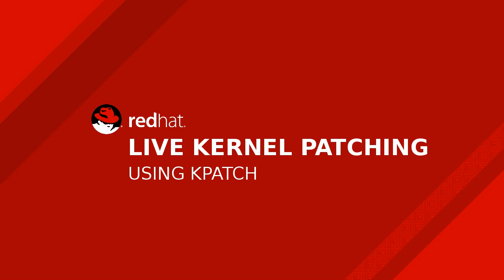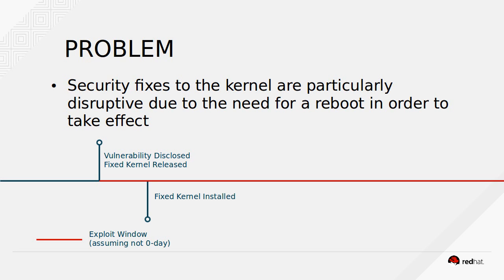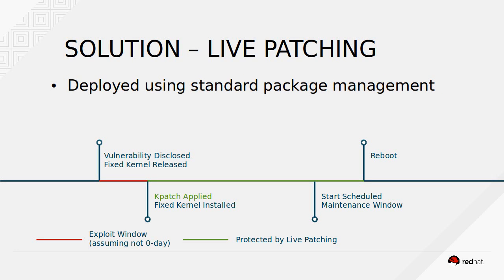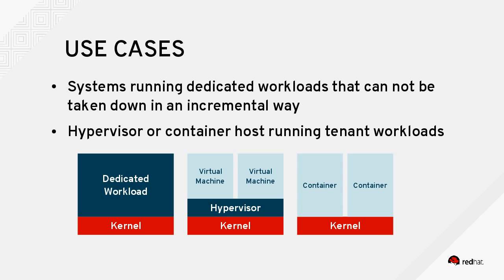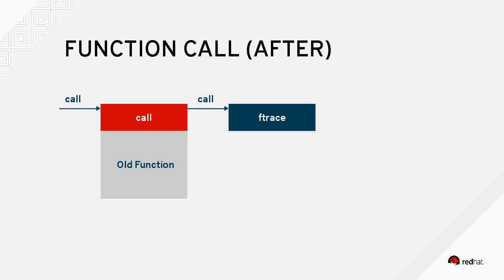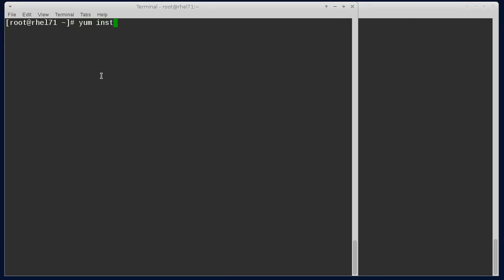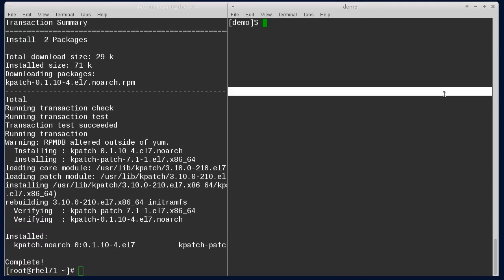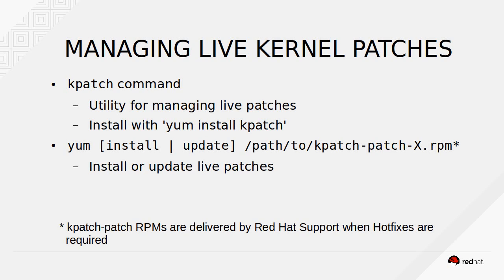Live Kernel Patching Using kpatch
In addition to security, organiations often require 24 × 7 access to applications, resources, and services.  Learn how Red Hat Enterprise Linux 7 enables system administrators to perform live kernel patching with kpatch to minimize system downtime.